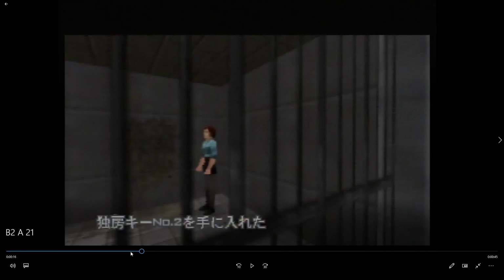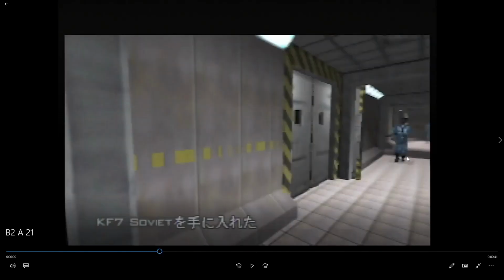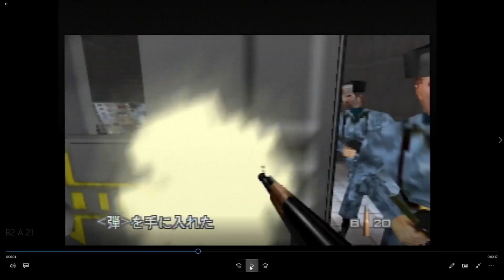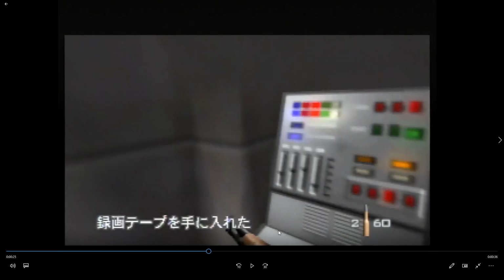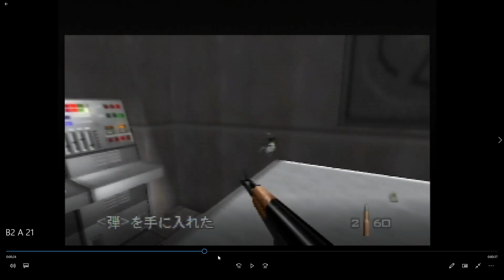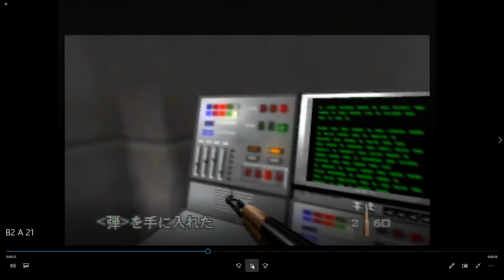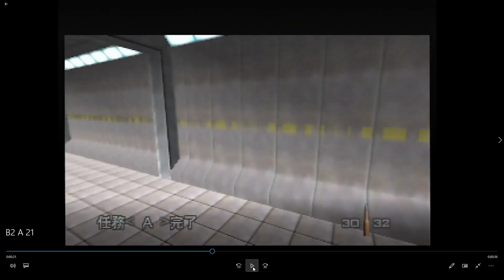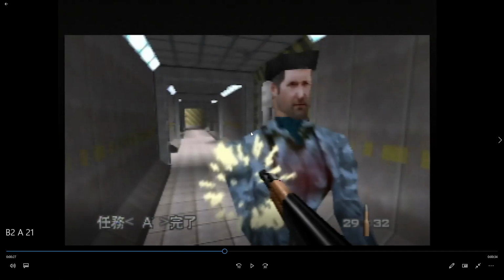Bunker 2 Agent Tutorial for 0:23-0:21 [R-Warp]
In association with TASPap, Red Panda Mutual presents this educational program.  Please enjoy.